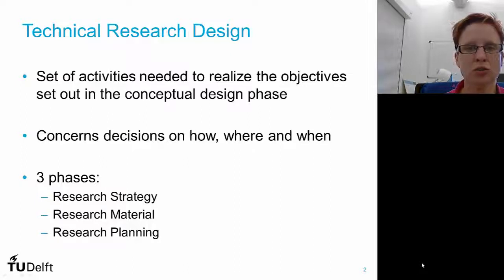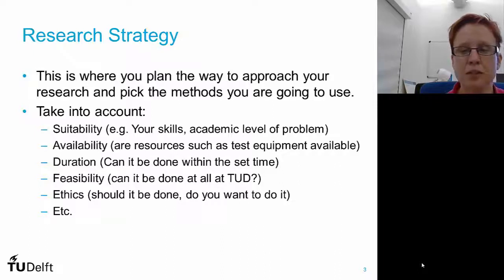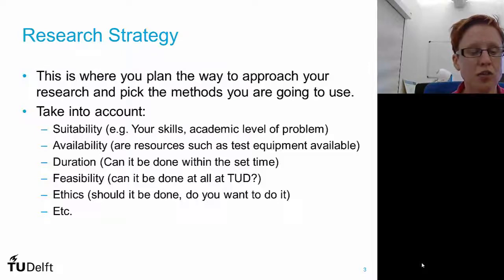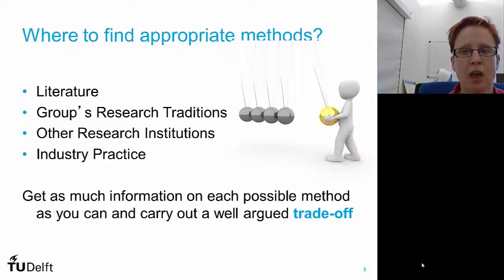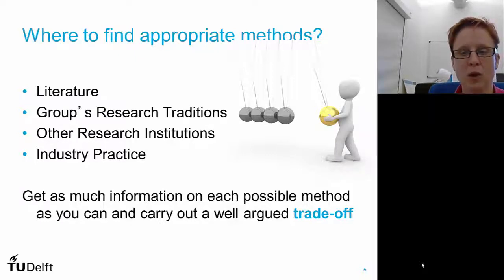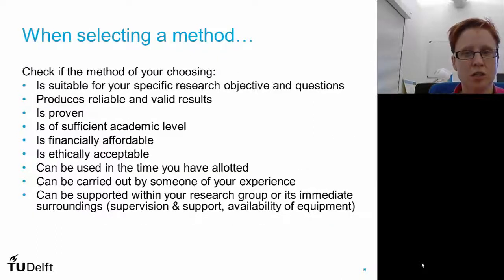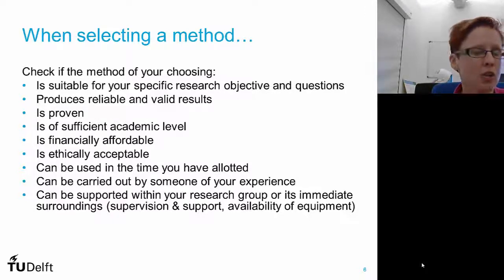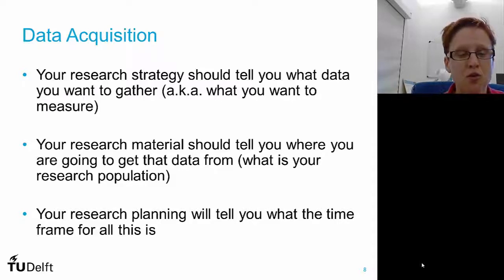AE4010_2019_Module_2c_Technical_Research_Design-video